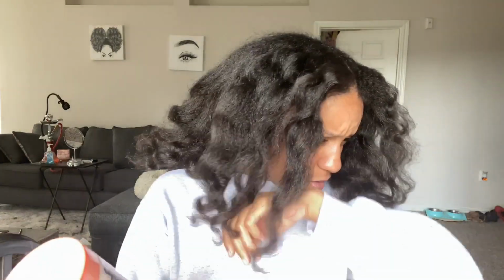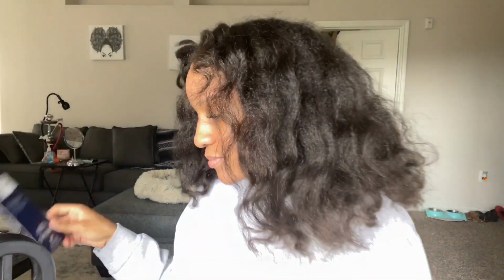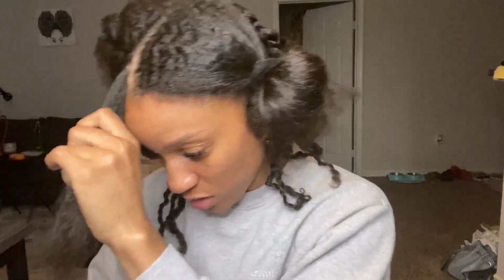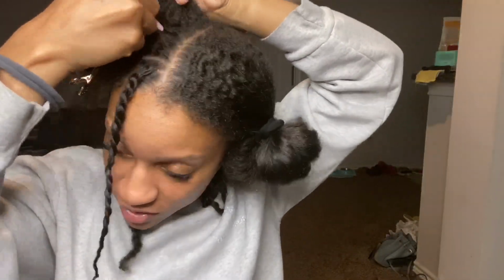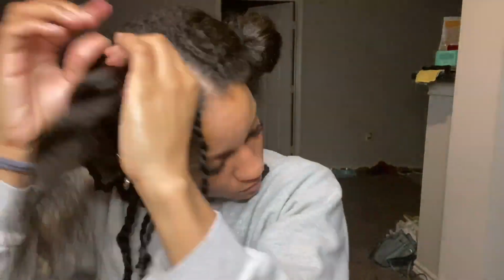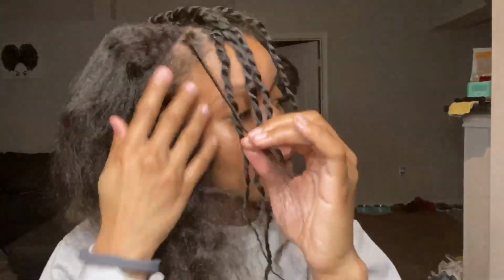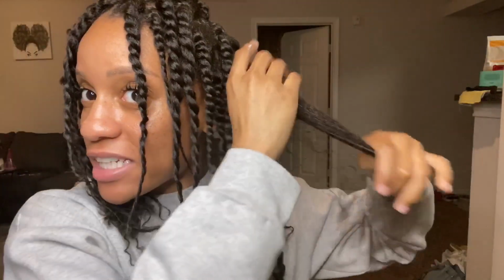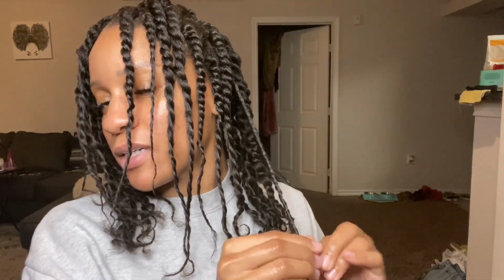My Mini Twists Ended up Being Jumbo | First time trying mini twist on my stretched natural hair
💛Hiiiiii everyone and welcome back to Toya + Curls! To my new subbies, THANK YOU! Here we have Mini twist tutorial! This is my first time trying mini twists on my natural hair and let me just say... they ended up being jumbo twists LOL!

💛💪🏾WE ON THE ROAD TO 1,000 SUBBIES, LETS GET IT!
Subbie count @ upload: 812

What I use to edit:
Iphone 11
Videoleap

🎵Intro music also by Lakey inspired- Arcade.